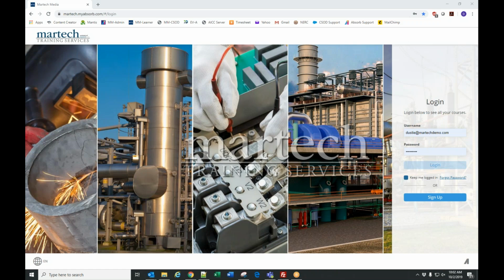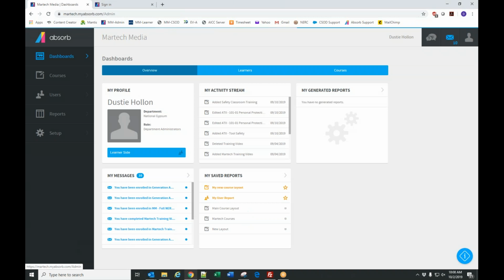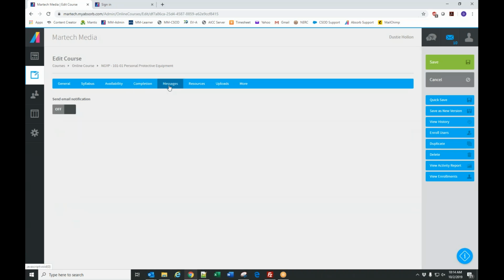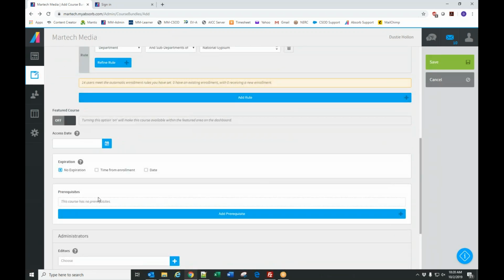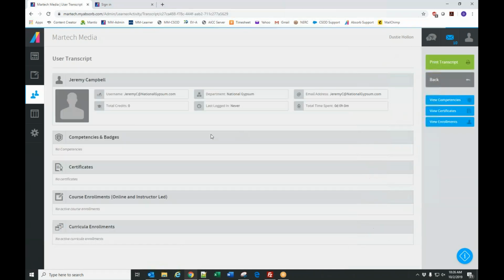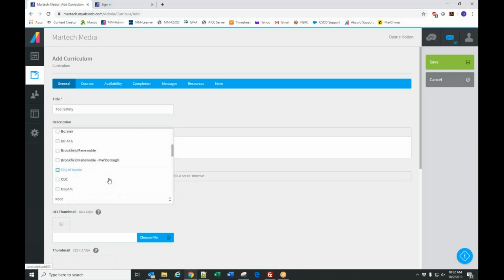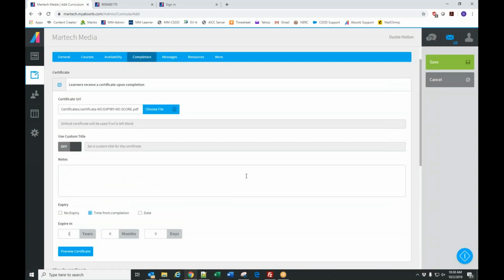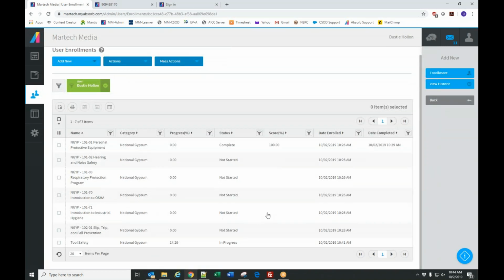N-GYP LMS Admin Training